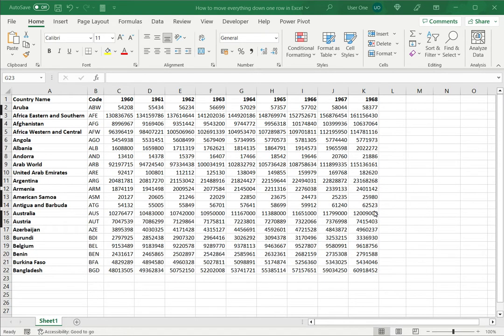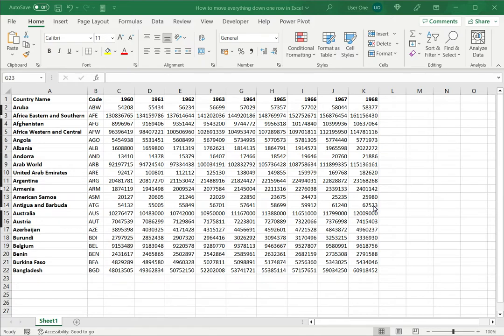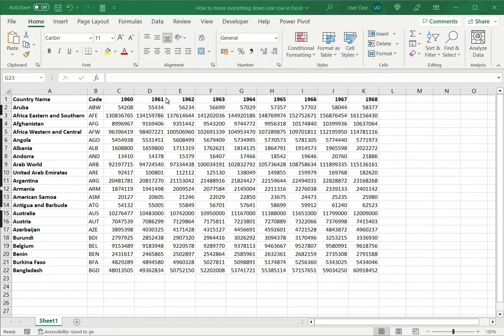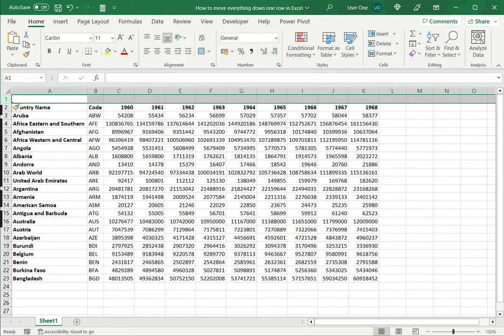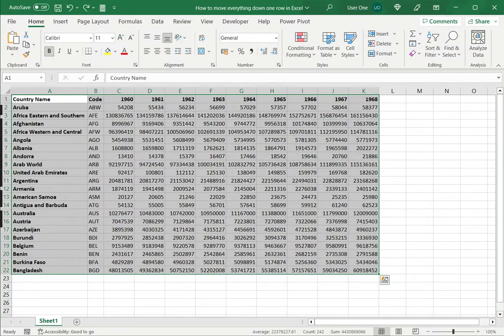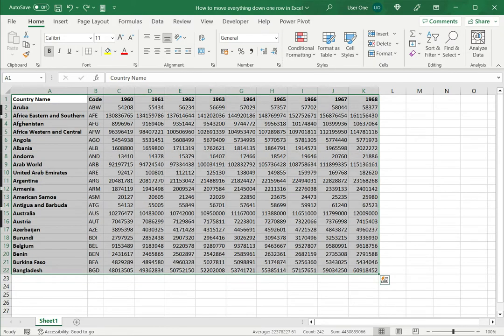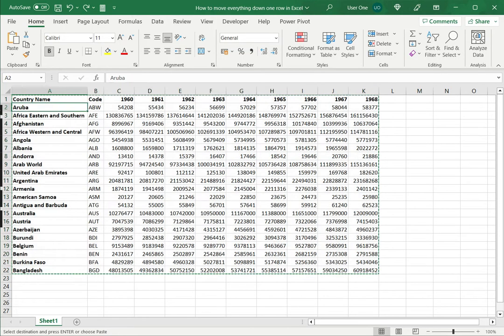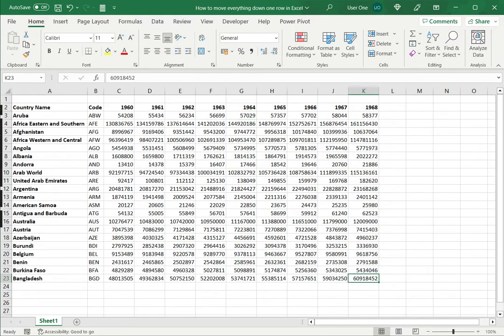How to move everything down one row in Excel